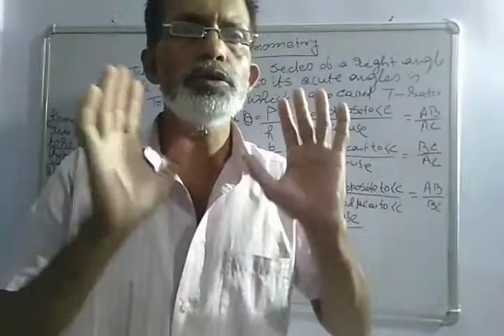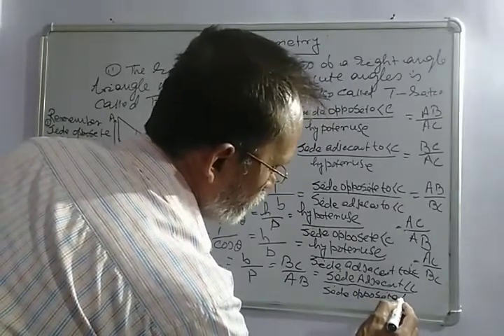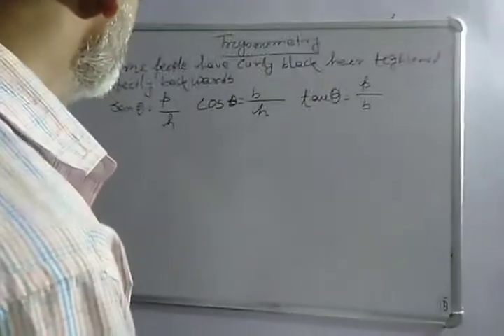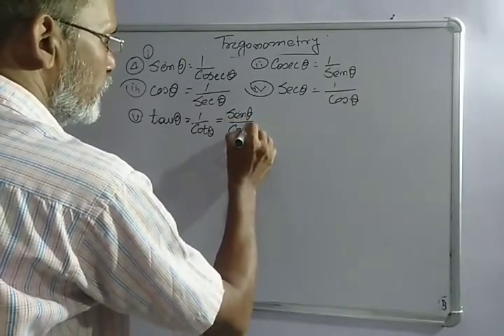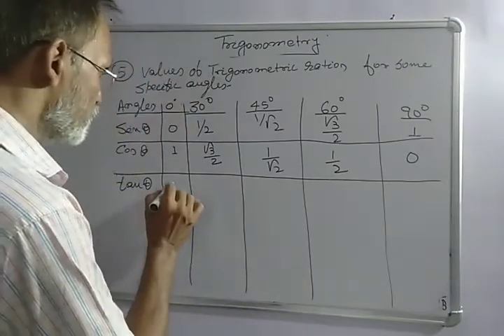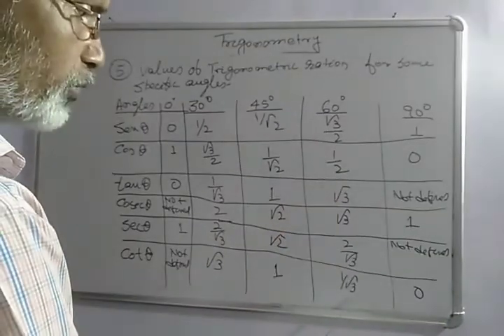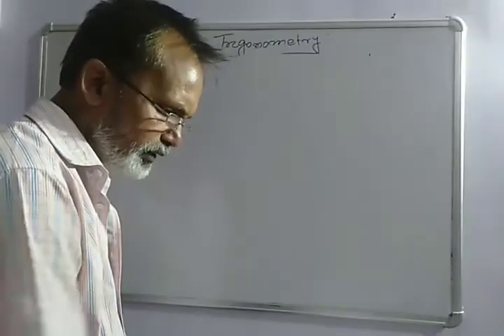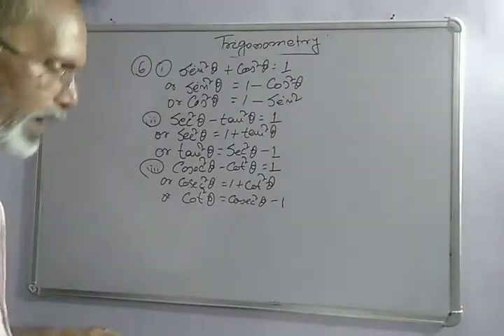Trigonometry Formulaes (Part - 1)